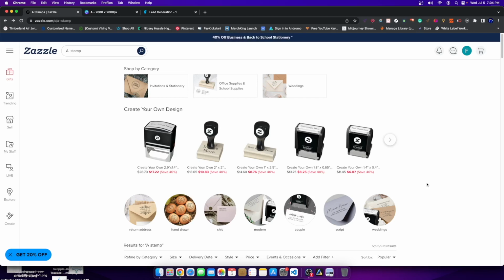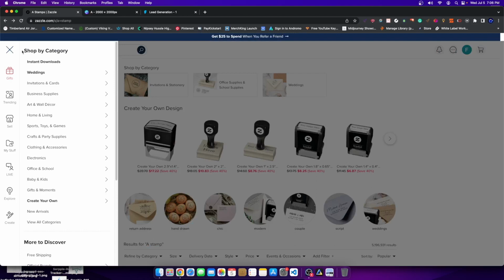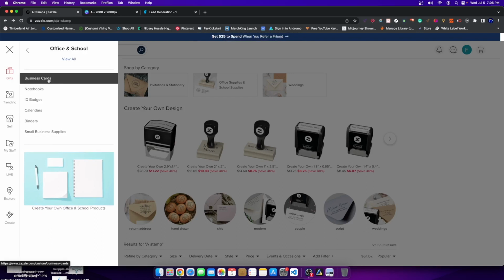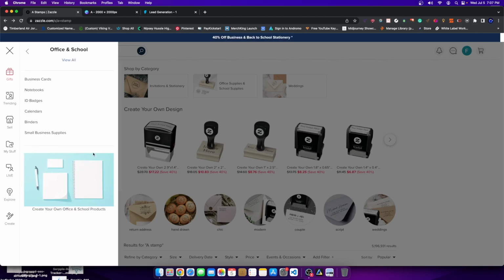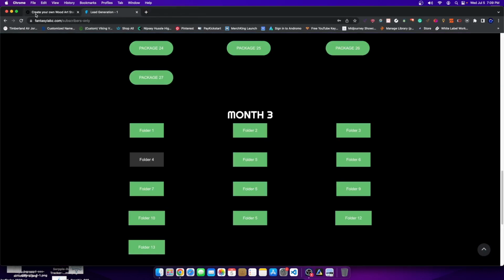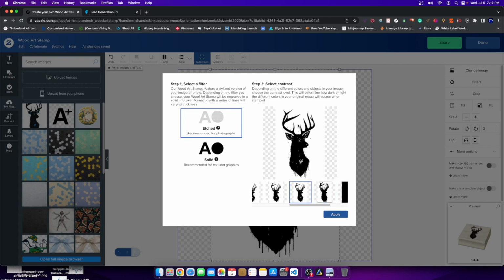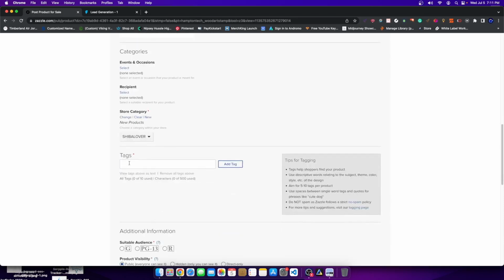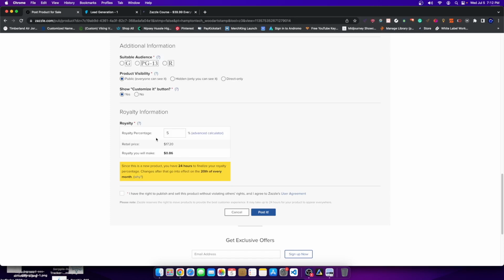How to Customize Zazzle Products (Very Easy Tutorial)